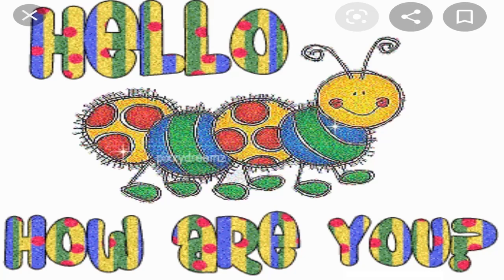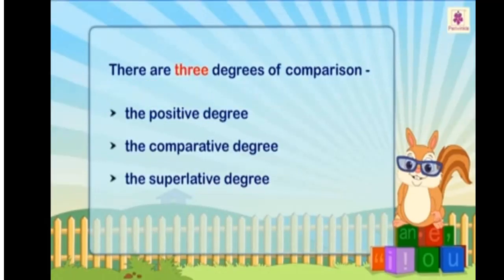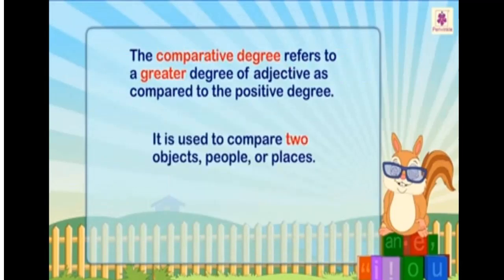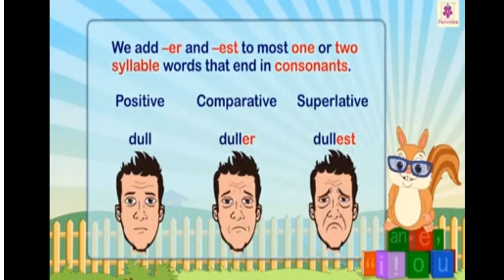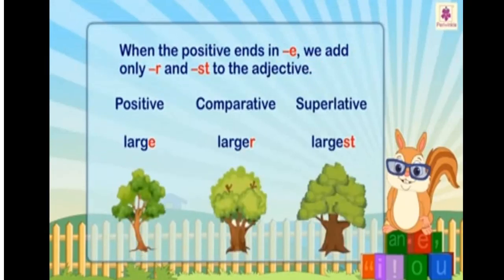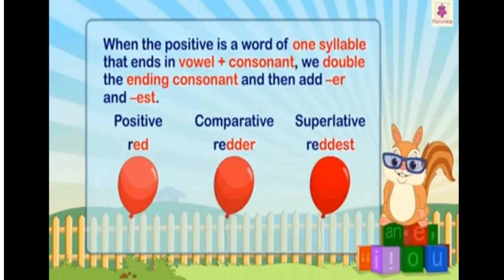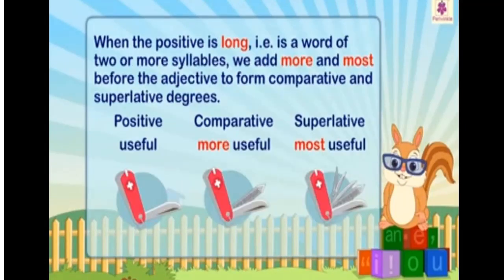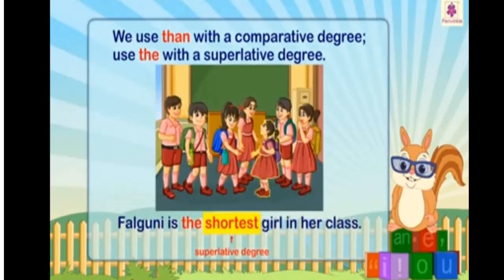ENGLISH GR. CLASS III CH. 19 DEGREES OF COMPARISON